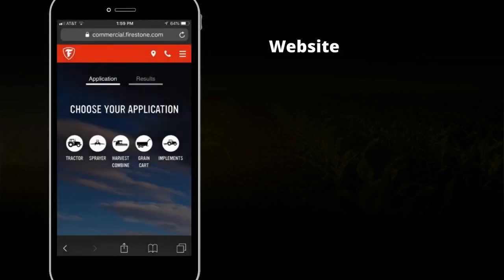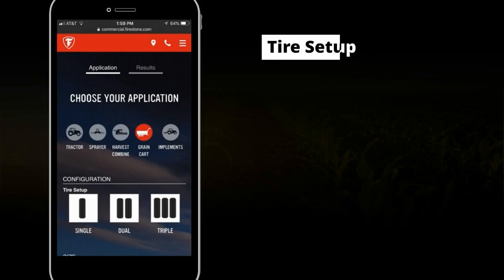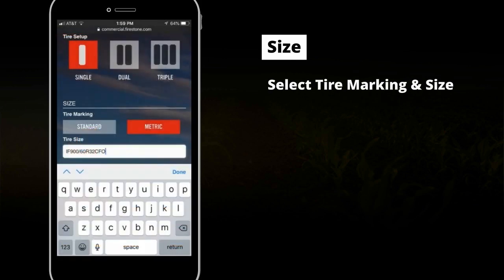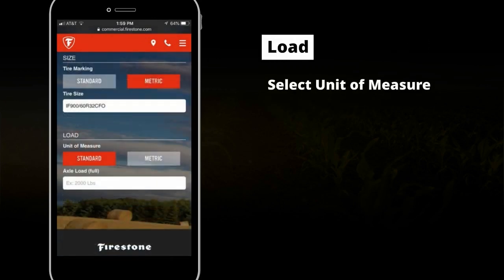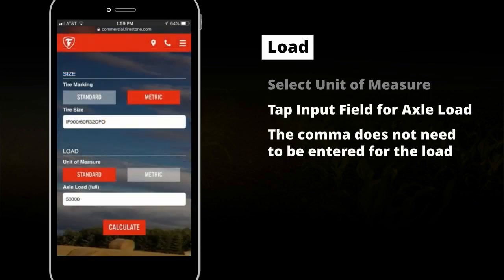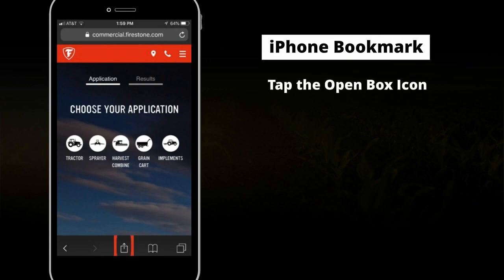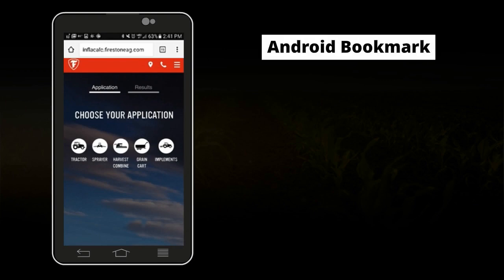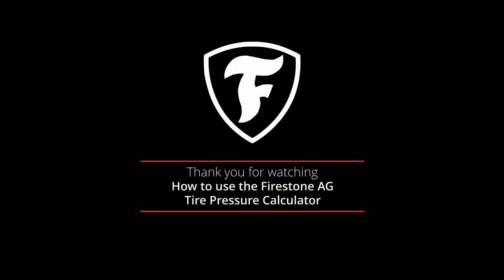AG Grain Cart Calculator